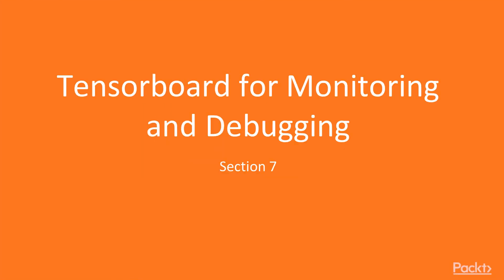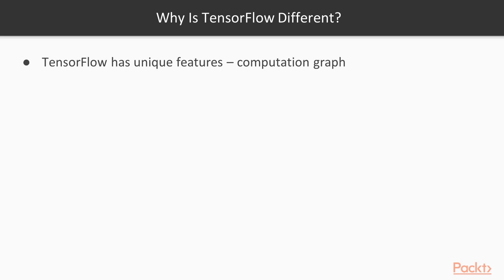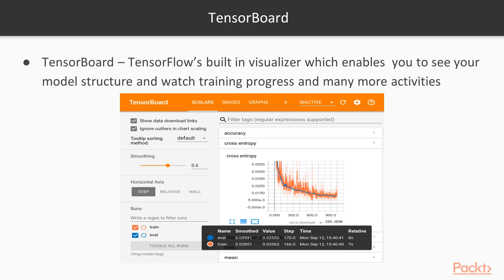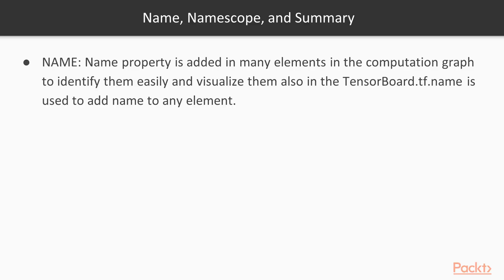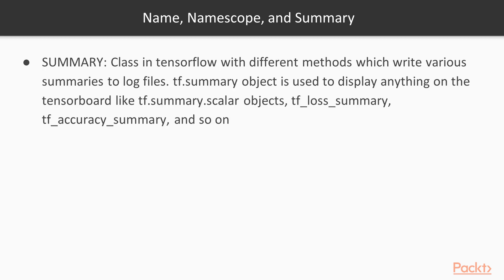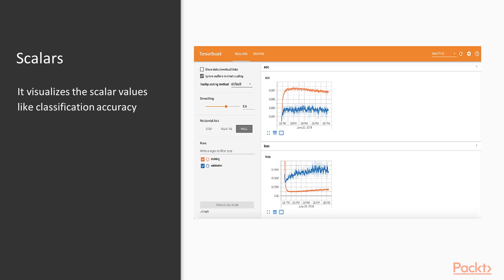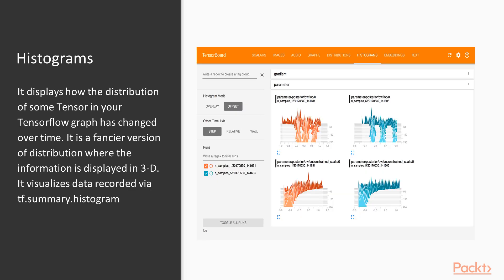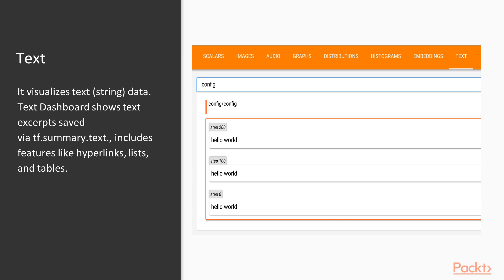Hands-On Deep Learning with TensorFlow 2.0: Introduction to TensorBoard | packtpub.com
This video tutorial has been taken from Hands-On Deep Learning with TensorFlow 2.0. You can learn more and buy the full video course